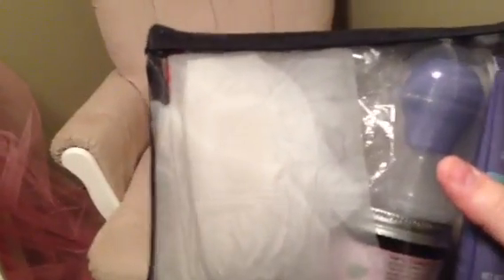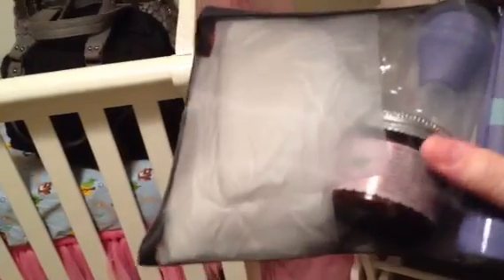What's in my Hospital Bag? (Labor/Breastfeeding stuff)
I have my labor and breastfeeding bag pretty much packed so here is what's inside.

I moved 2 things from my diaper bag video back into my breastfeeding bag (I will need them in the hospital... But won't need my diaper bag).

We tried to pack as light as possible and instead of carrying all our bags around the hospital we packed them so we can just bring in what we need as we need it.